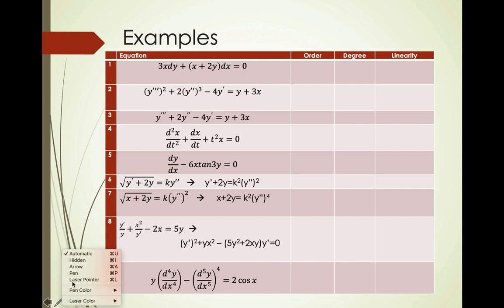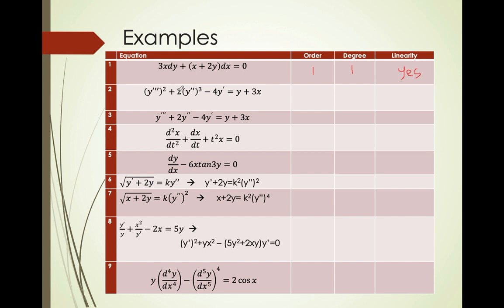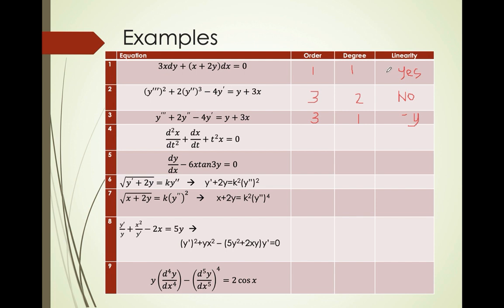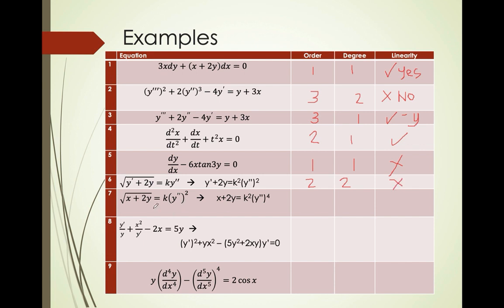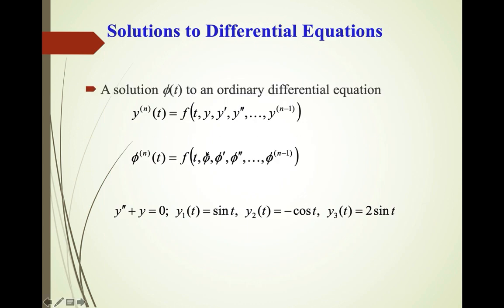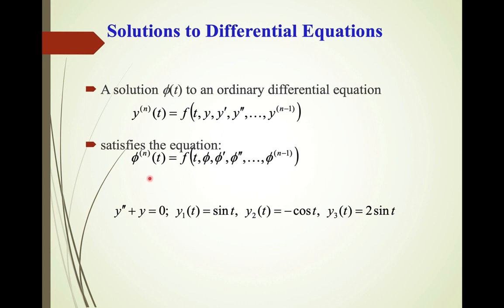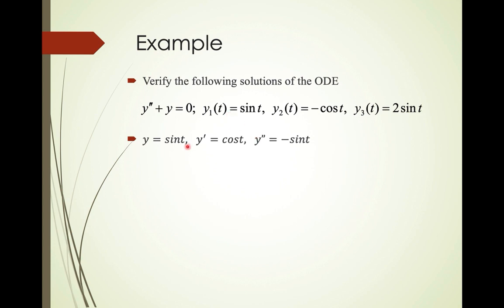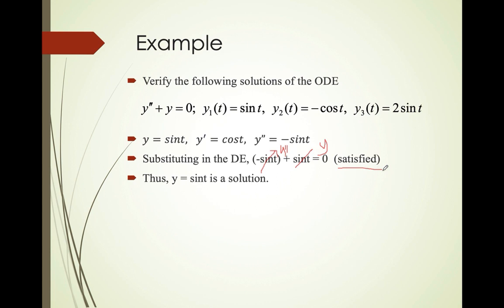Classifications of Differential Equations Part 2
More examples on order and degree of equations.,  Solutions of differential equations